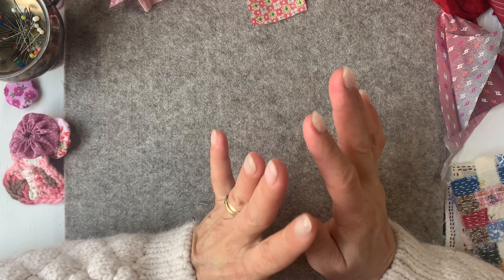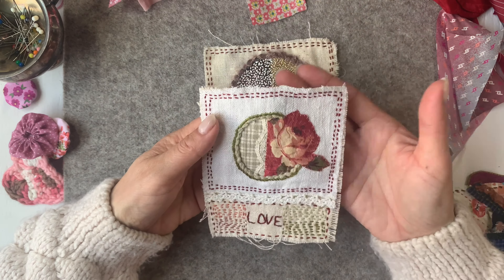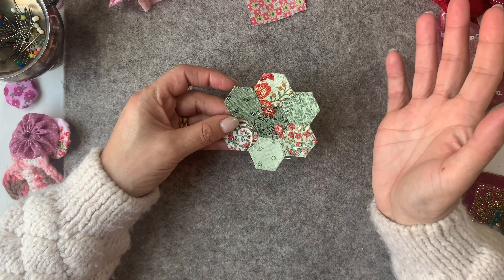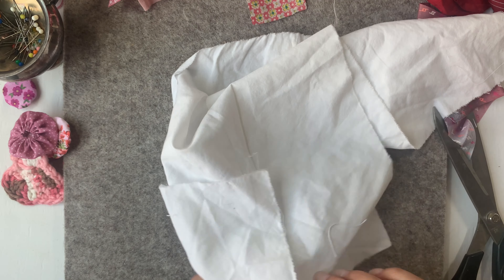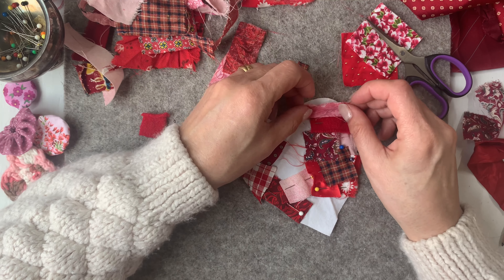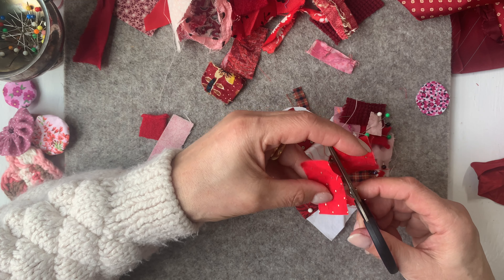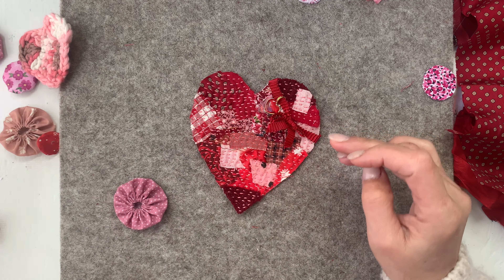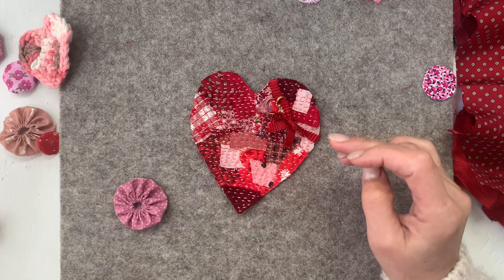Weekly Slowstitch 2024 Week 7 hosted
I have been working on the weekly prompts provided by Catherine from ​⁠@k3n.clothtales and it’s been a blast!! I have learned new techniques and used up some scrap fabric pieces.